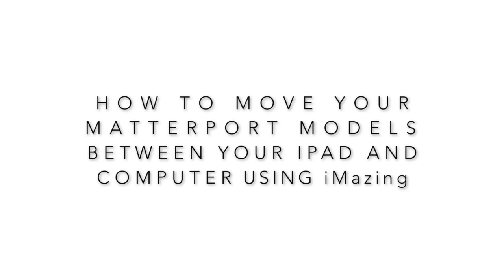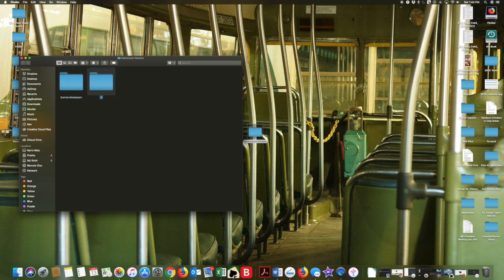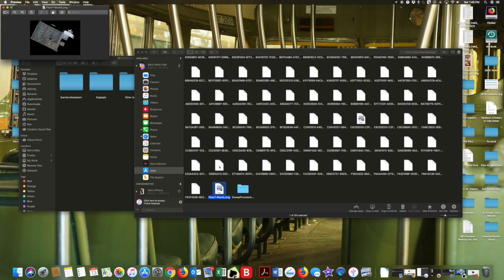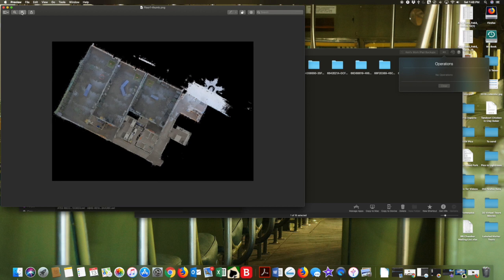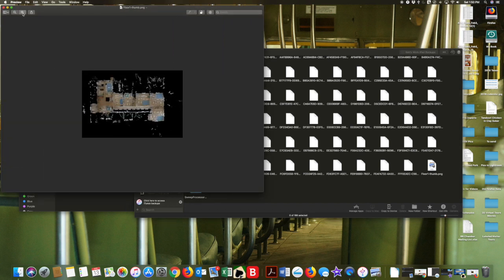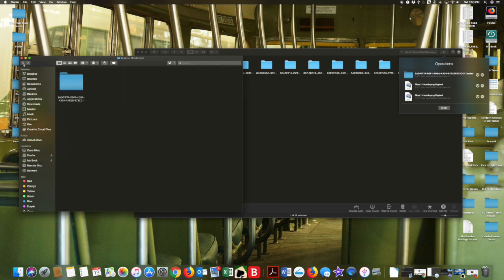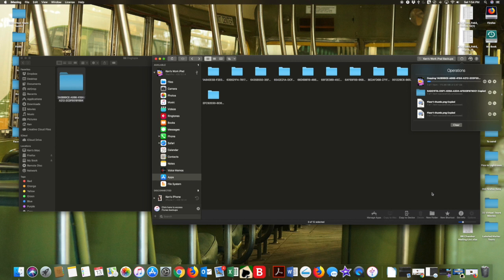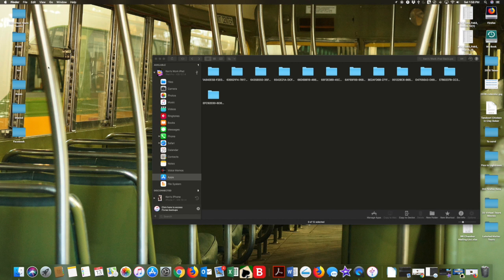iMazing Tutorial 1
This video is about iMazing Tutorial 1